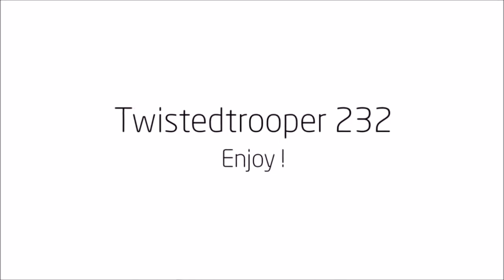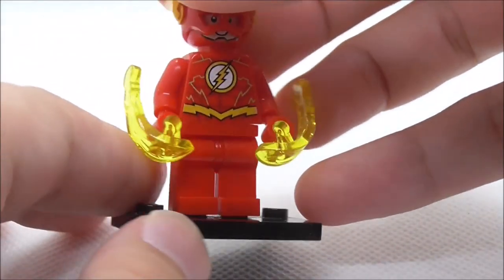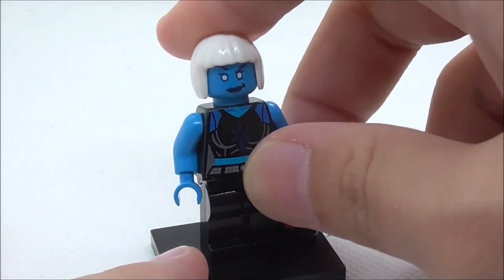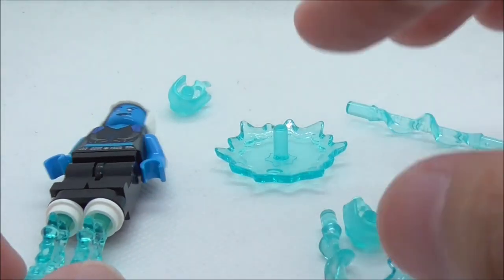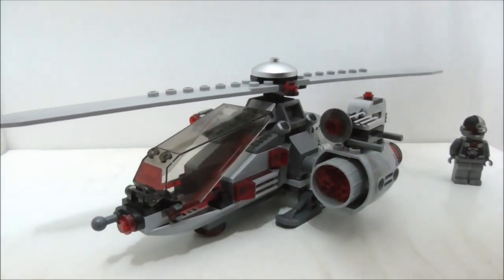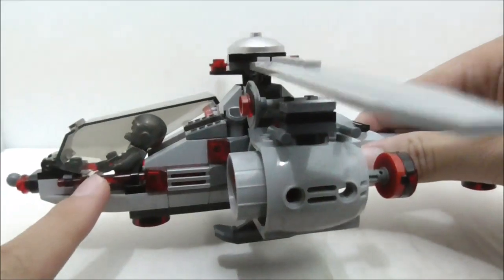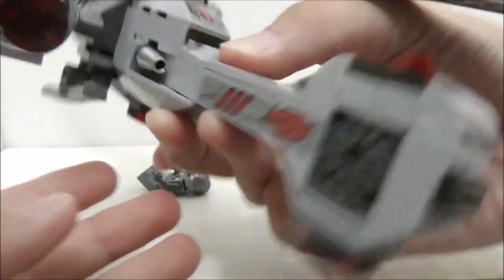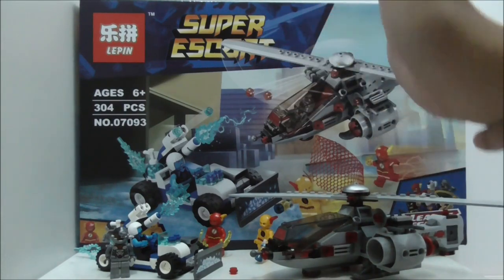Lepin Lego Bootleg DC Super Heroes Speed Force Freeze Pursuit set 07093 review